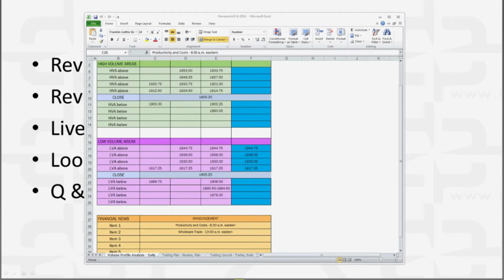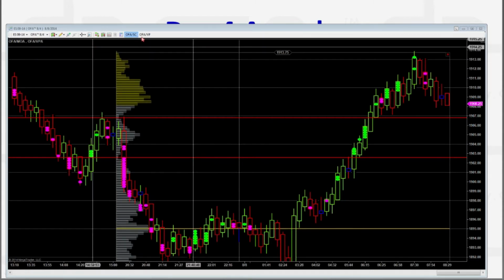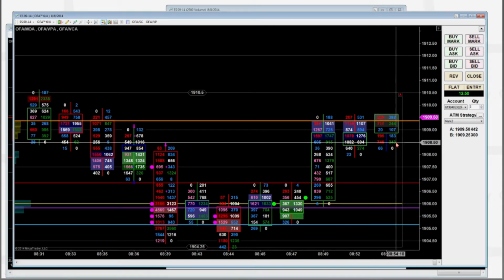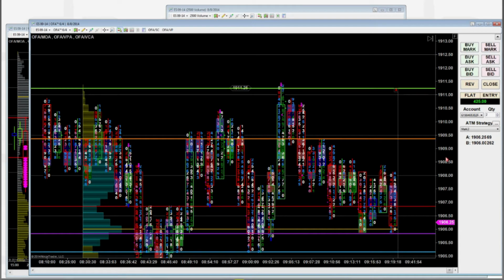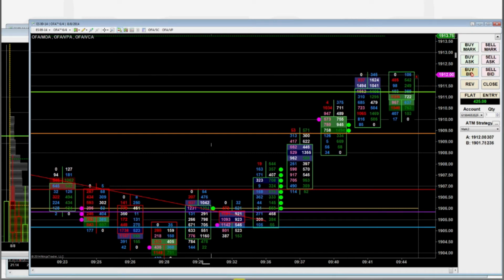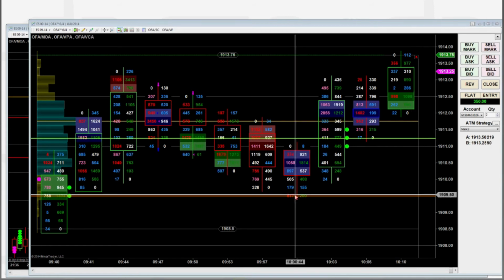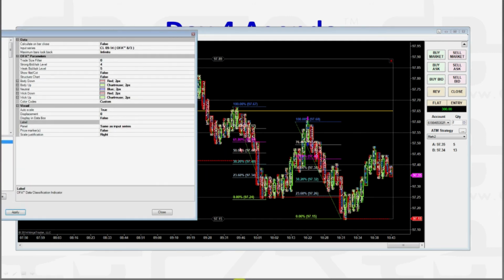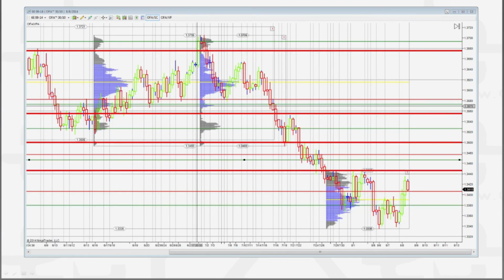DAYS 1 AND 2 AUCTION AND VOLUME PROFILE

• Market Auction

• Order flow

• Market Profile

• Volume Profile

• Test

DAY 3 - MARKET CONTEXT AND TRADE PLANNING

• tìm hiểu quy trình xây dựng hồ sơ đấu giá

• cách đọc bối cảnh hồ sơ thị trường

• Long term

• Mid term ( swings )

• Short term ( Intraday )

• Xác định các yếu tố đấu giá và quy trình xây dựng kế hoạch giao dịch

DAY 4 - PUTTING THE AUCTION AND OFA PIECES

together

• Going through a full

• Learning to build " if / then " scenarios .Pre - Market and developing day

• Risk Management

• Patience / Action

• homework / trading plan process

• Trade Entry and Management

• Incorporating the order flow and print

• Trade Psychology

DAY 5

• Building a daily trading plan for the ES

• Live Trading using OFA tools

• Applying the VPA to other instruments

• Looking at different market sessions